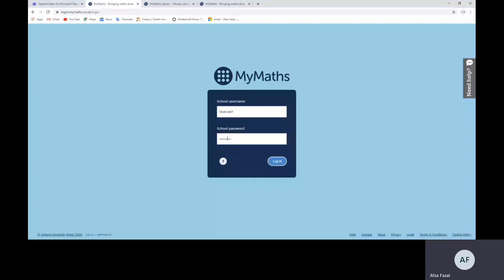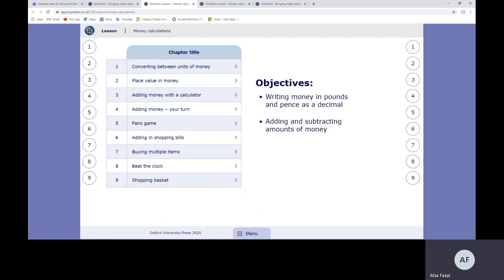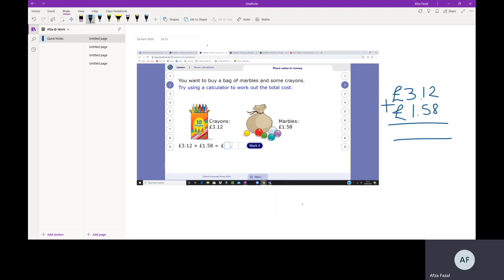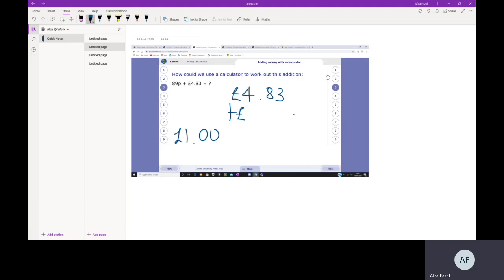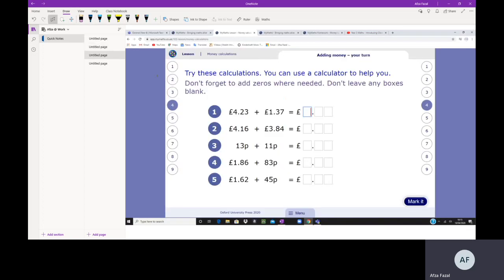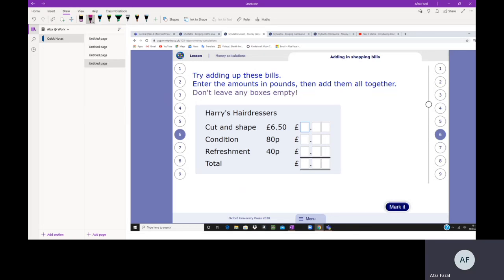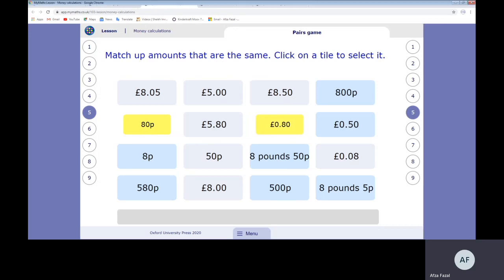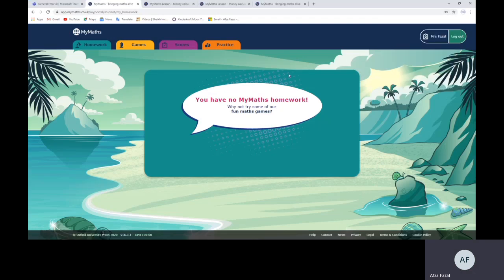Maths 20/4/2020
Money calculations- Lesson 1 of Maths